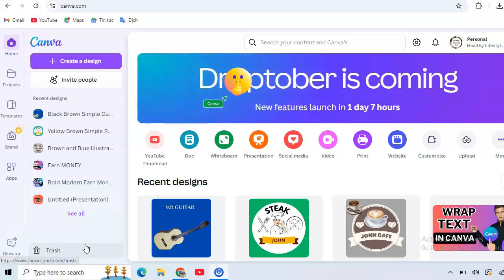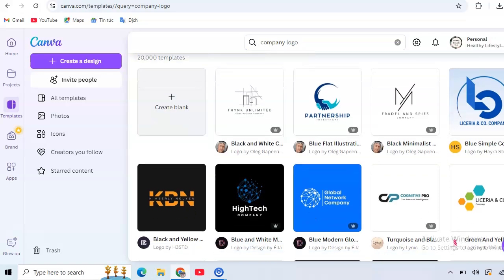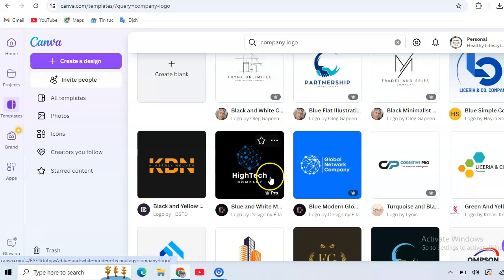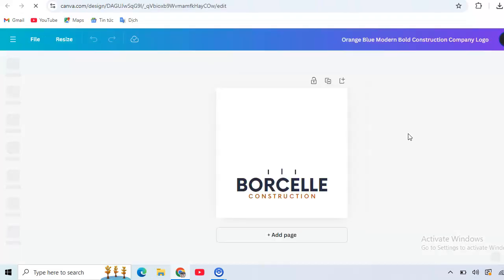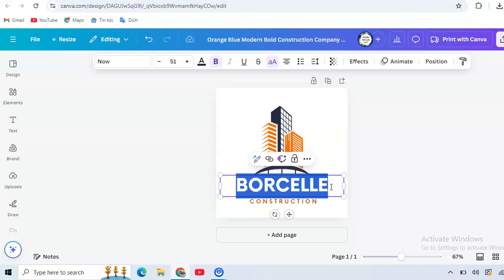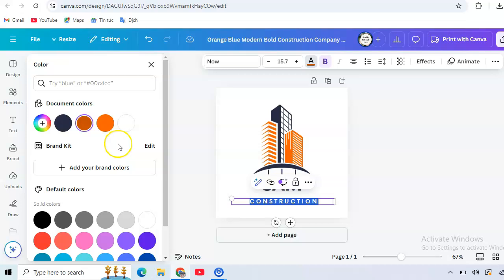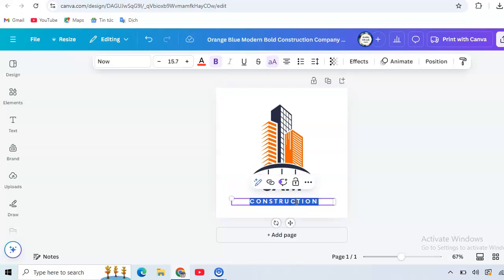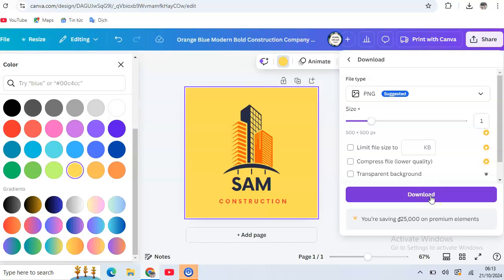How To Create Logo For Company In Canva (Full Guide)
In this canva tutorial, canva for beginners, i show you How To Create Logo For Company In Canva (Full Guide)